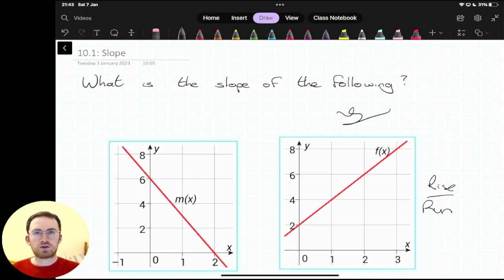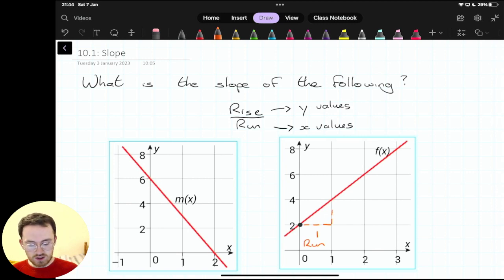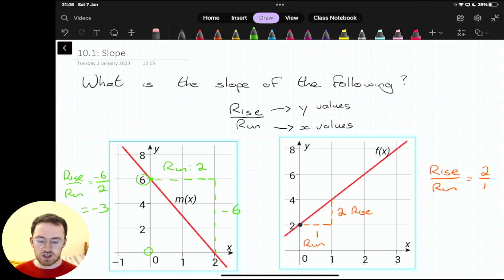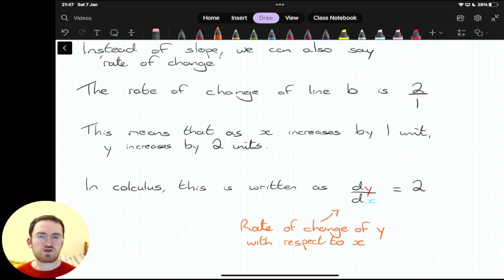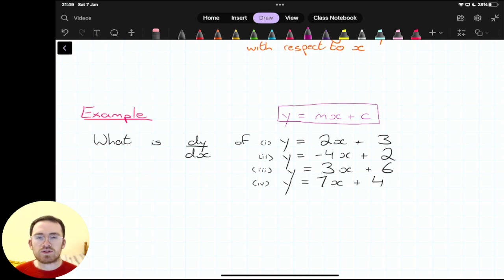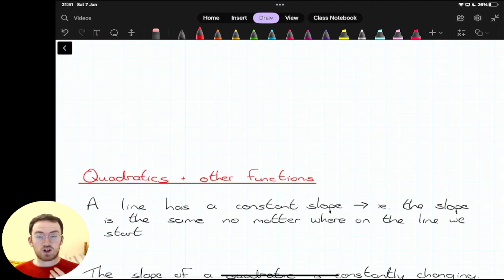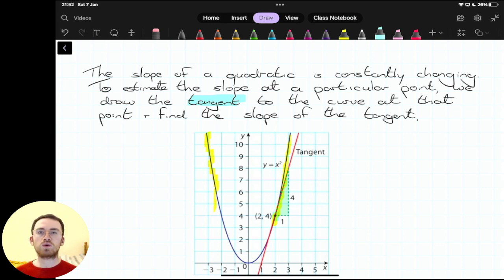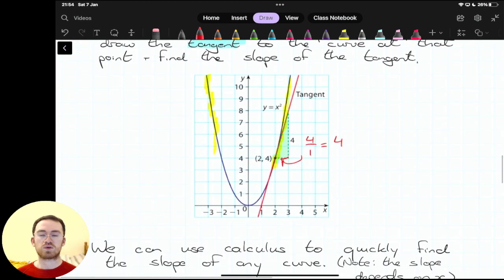Calculus: Intro to Calculus (LC OL)